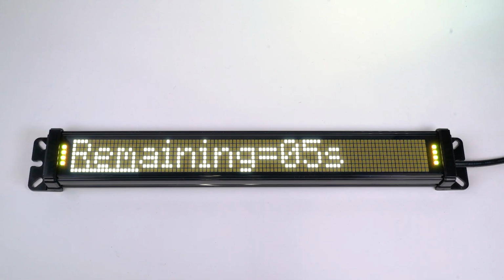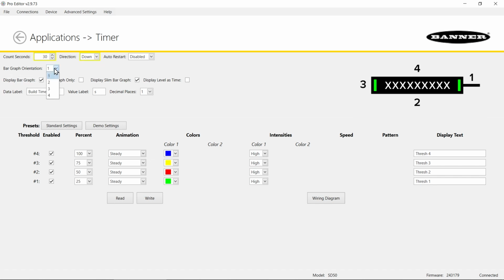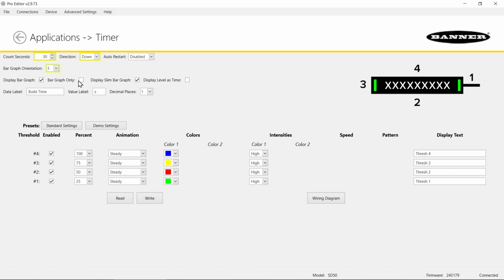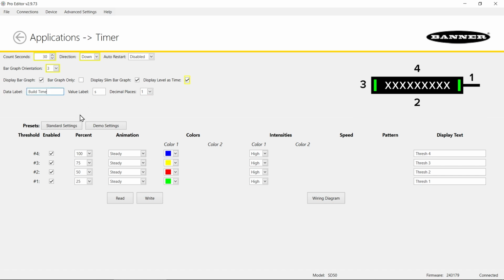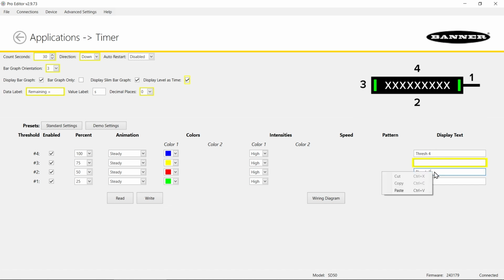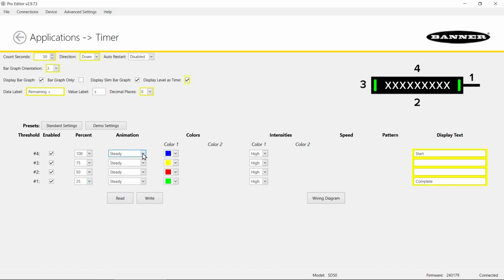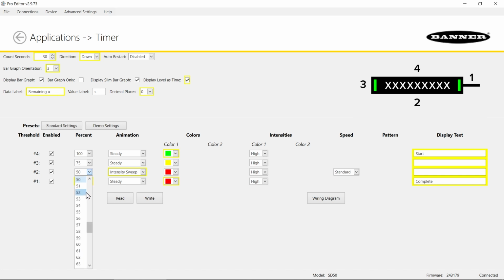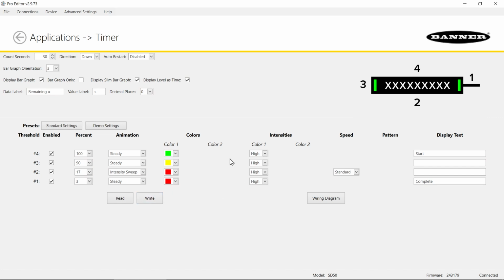Banner SD50 Status Display: Timer Mode Demo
In this video, we demonstrate a basic configuration of the Timer Mode in the SD50 Status Display.